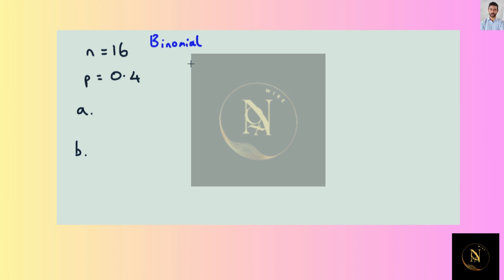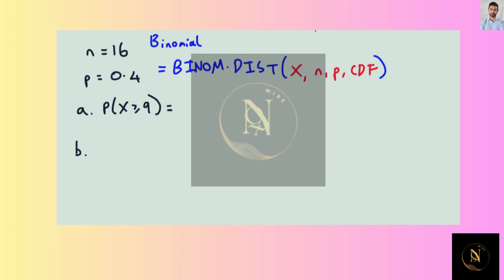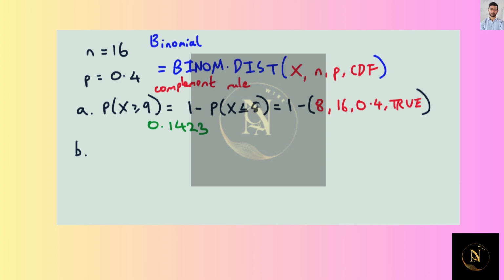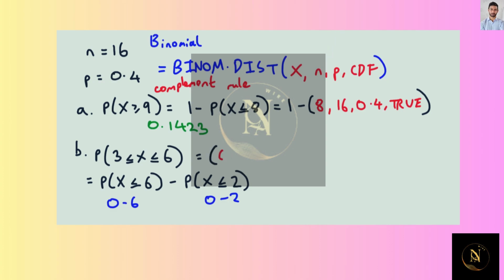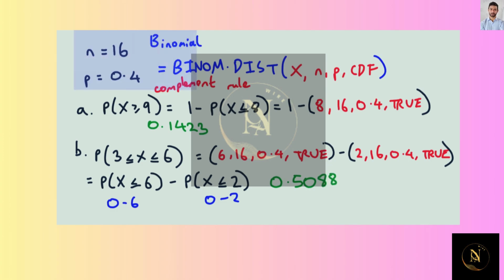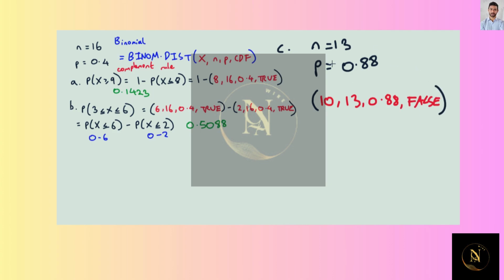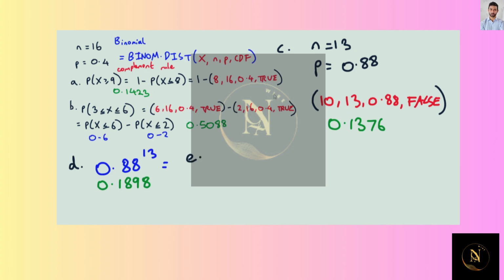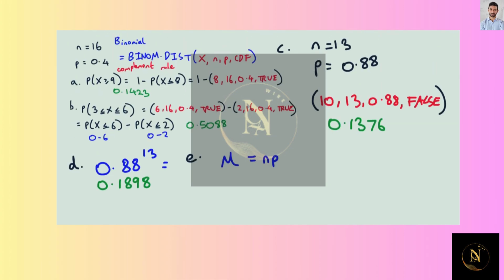[Math] The Wall Street Journal reported some interesting statistics on the job market: One statisti